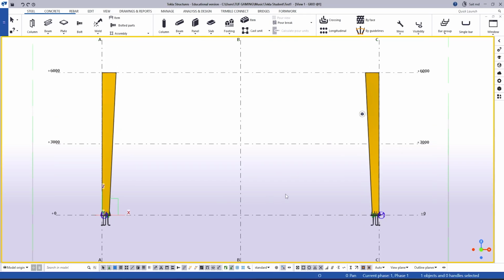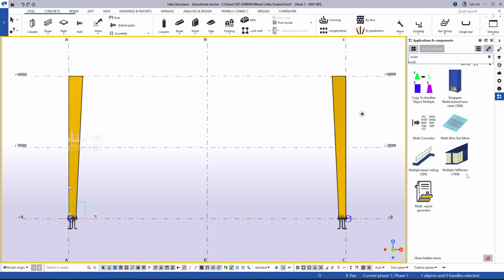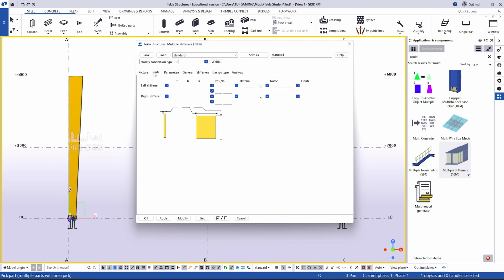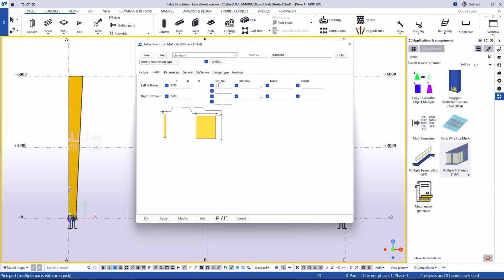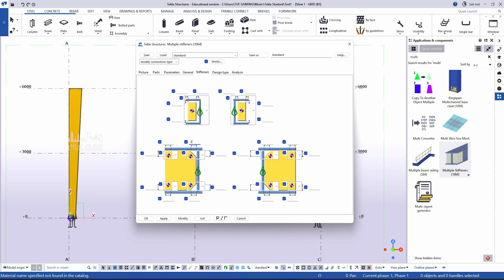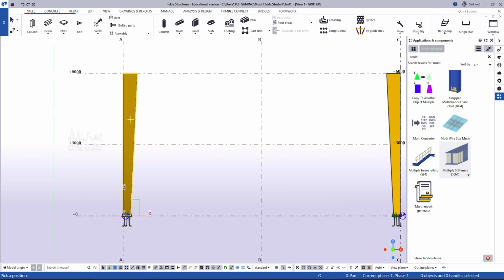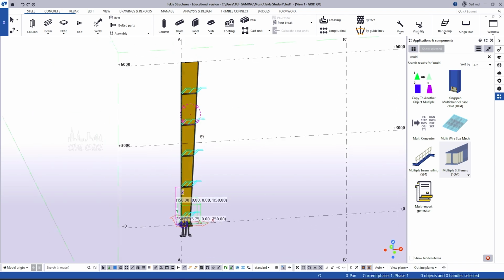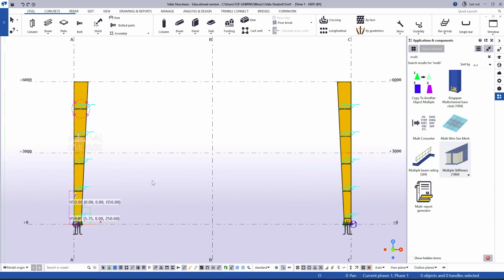How to Create Multiple Stiffener for PEB Tapered Column in Tekla Structure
How to Create Multiple Stiffener for PEB Tapered Column in Tekla Structure How to Create Multiple Stiffeners in Tekla Structures  Civil Engineering Practical Knowledge | Basics of Civil Engineering | Structural Analysis and design | Civil Cube

For More Civil Engineering Tutorial Videos